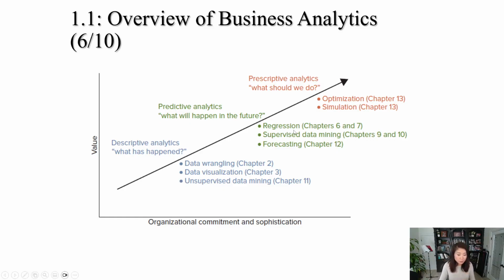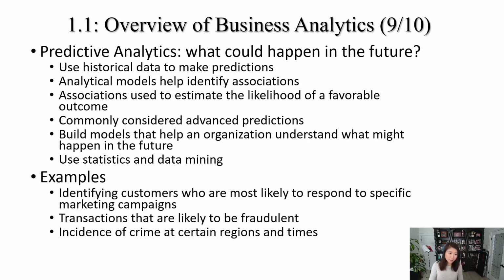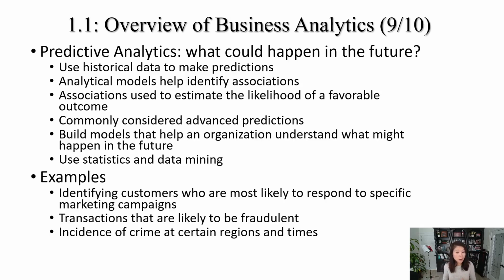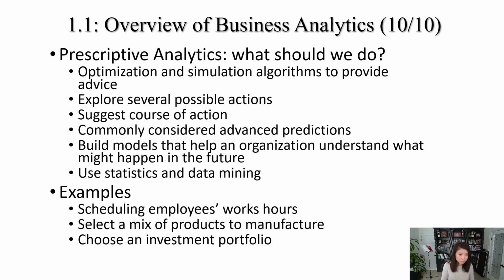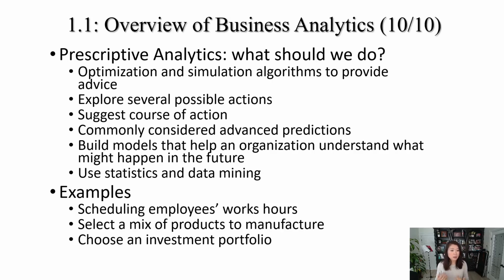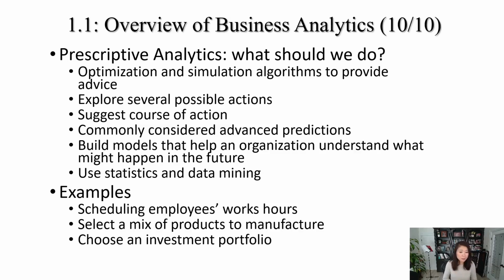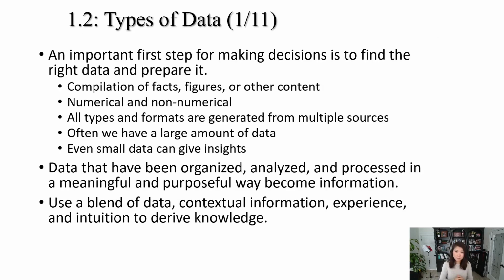What are the 3 types of business analytics technique